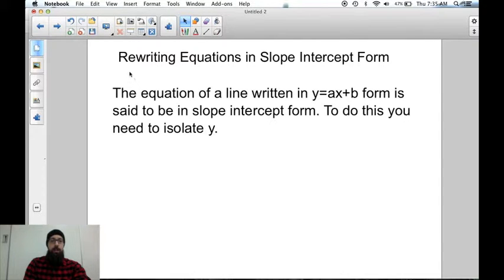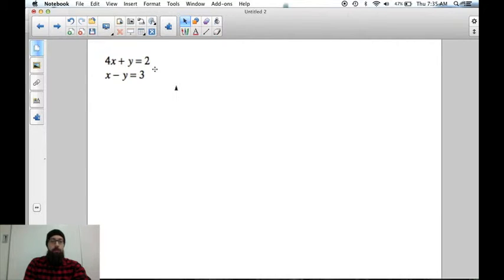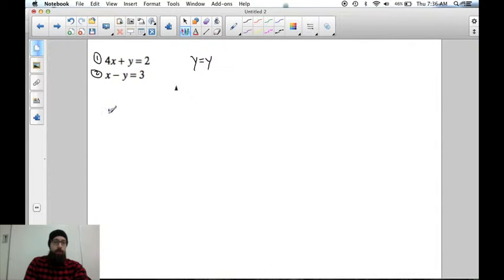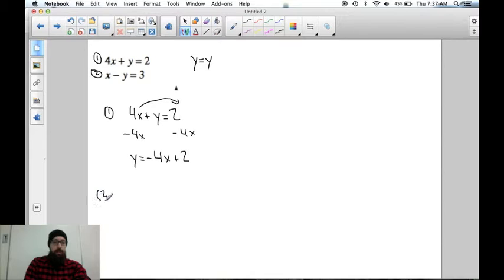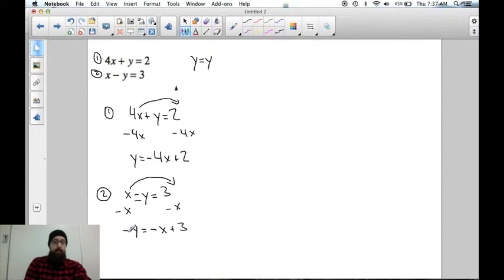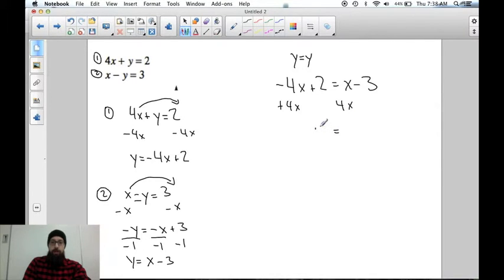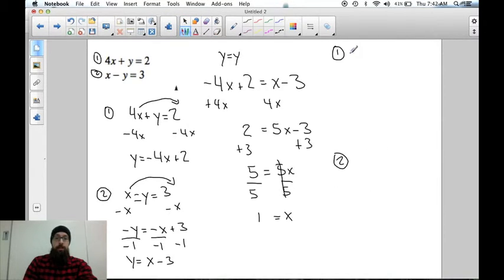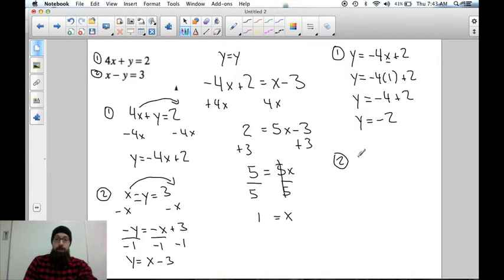Slope Intercept Form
This video will help you solve systems of equations when they're in Slope Intercept Form